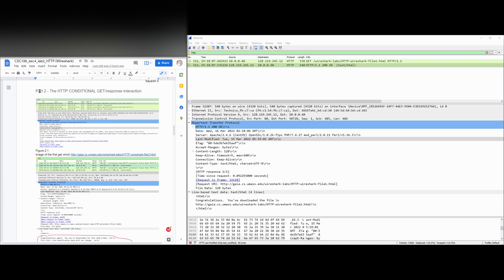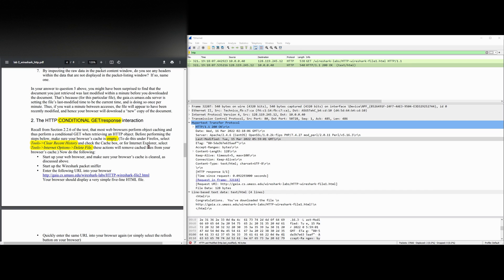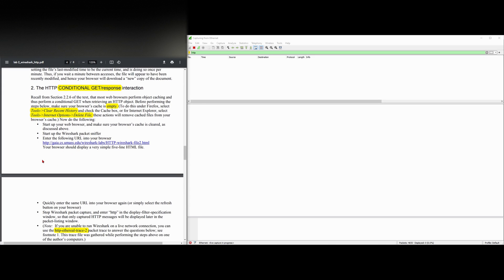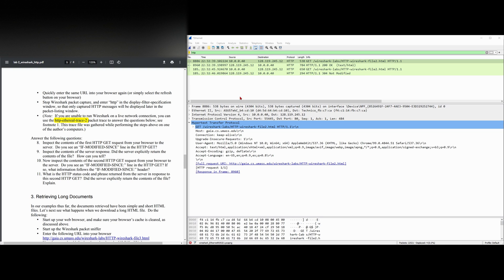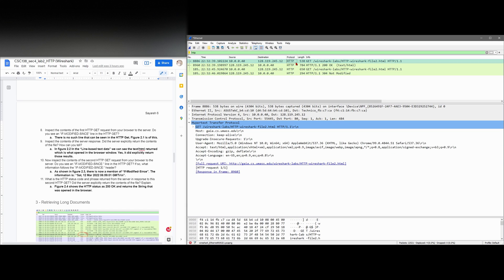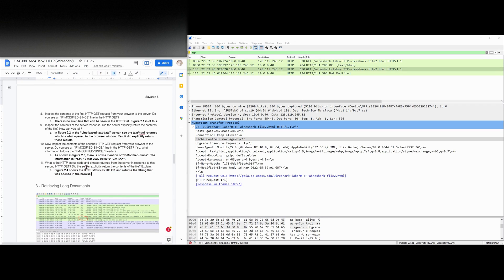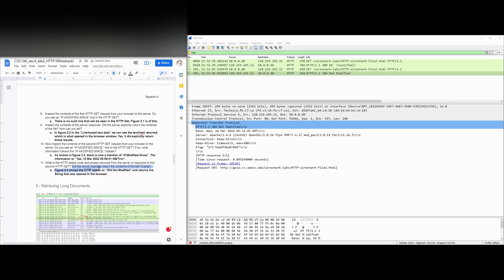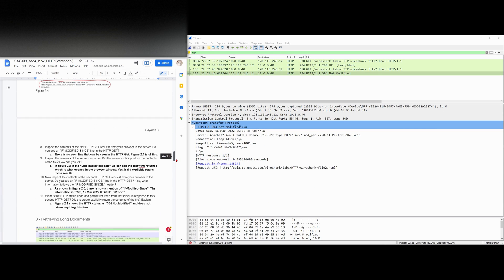Part 2 - The HTTP CONDITIONAL GET/response interaction (HTTP lab (Wireshark)) | Computer Networking